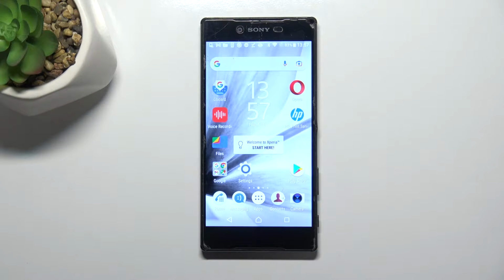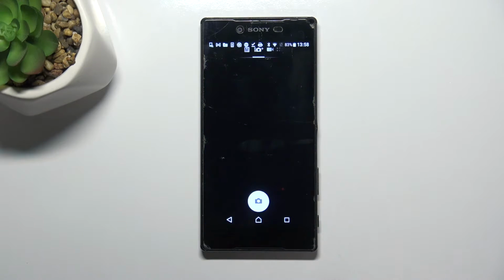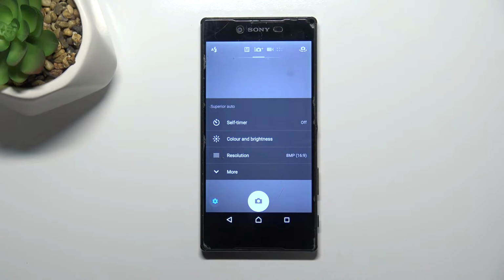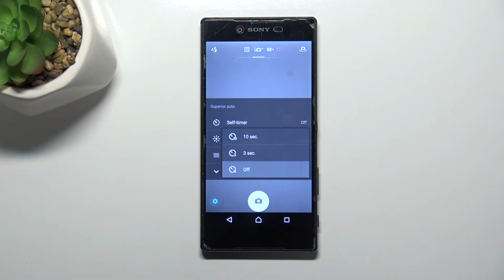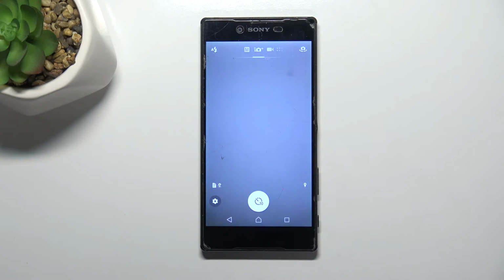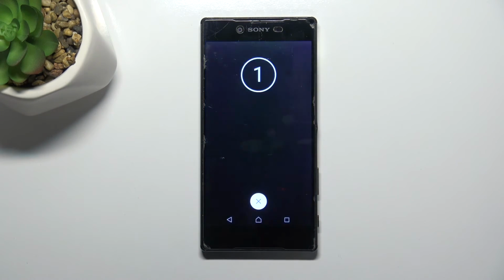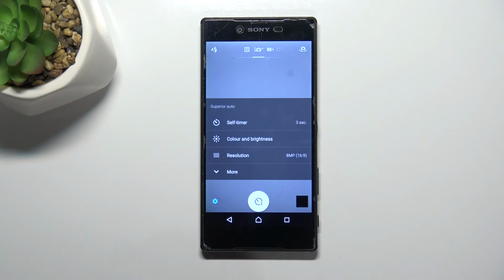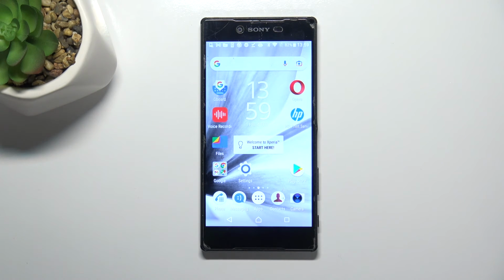How to set the camera timer on SONY Xperia Z5 Premium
If you need assistance with setting the timer on the SONY Xperia Z5 Premium camera, please check this video out. In this tutorial, we show you how to set the camera timer and what time variants the camera timer in SONY Xperia Z5 Premium has to offer. It is also shown how to disable the timer and get back to instant photographing. Please enjoy!

How to enable the camera timer SONY Xperia Z5 Premium?  How to take photos with the timer on SONY Xperia Z5 Premium? How to set a delay for the camera on SONY Xperia Z5 Premium?